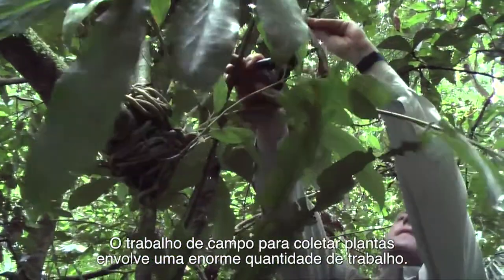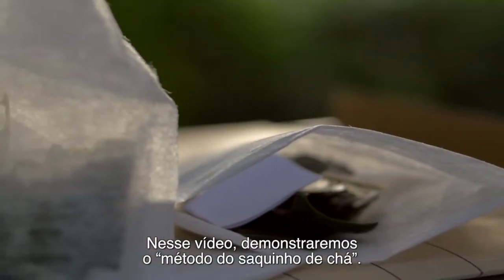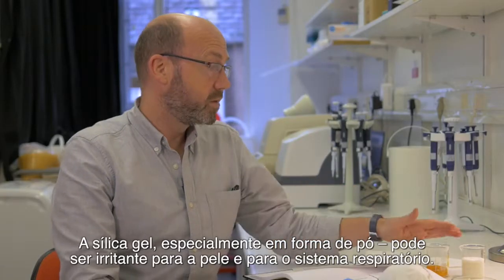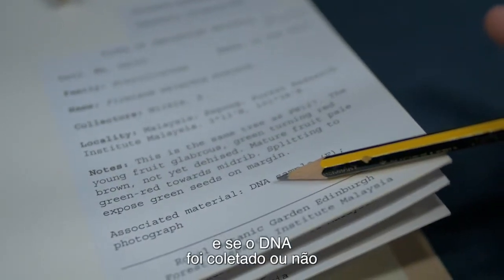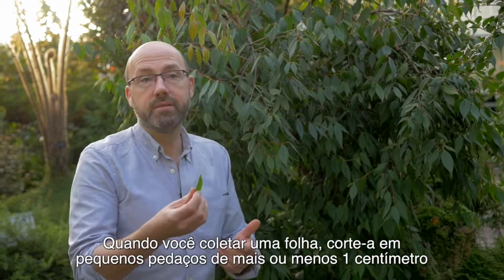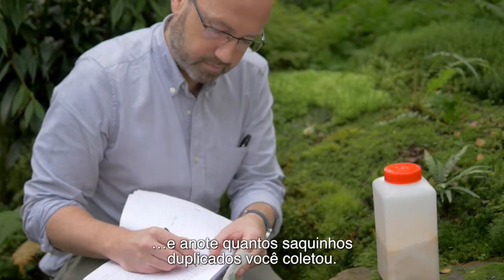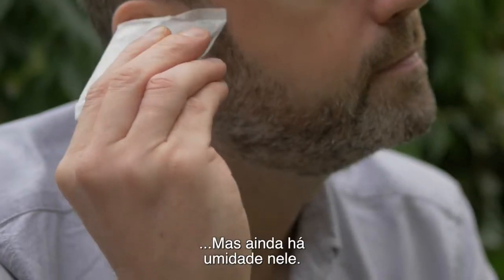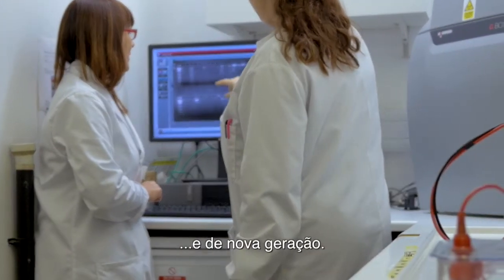Coletando material vegetal em sílica gel: O método do saquinho de chá (legendas em português)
Existem diferentes maneiras de coletar e armazenar material vegetal em sílica gel. O método que a maioria dos nossos pesquisadores usa no Royal Botanic Gardens Edinburgh (RBGE) é o método do “saquinho de chá”. Esse método geralmente proporciona DNA de qualidade suficientemente alta para a pesquisa molecular moderna. É também uma solução prática para lidar com problemas de manuseio e reutilização de sílica gel e a maneira como armazenamos e curamos os tecidos de nossas plantas secas. Nesse vídeo, demonstraremos o “método do saquinho de chá”.

Método do saquinho de chá desenvolvido por: Peter Wilkie, Axel Dalberg Poulsen, David Harris, Laura Forrest, Atsuko Shibata, e funcionários e pesquisadores do RBGE.
‘The collection and storage of plant material for DNA extraction: The Teabag Method’ (2013)

Esse filme foi produzido com o apoio do SYNTHESYS Project (312253) financiado pela Ação da Infraestrutura de Investigação da Comunidade Européia.
Produzido por Wild Leaf Reels CIC
Tradução: Flávia Pezzini 2017